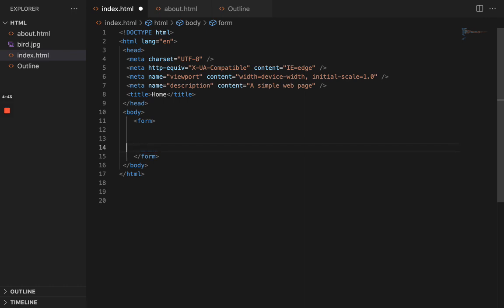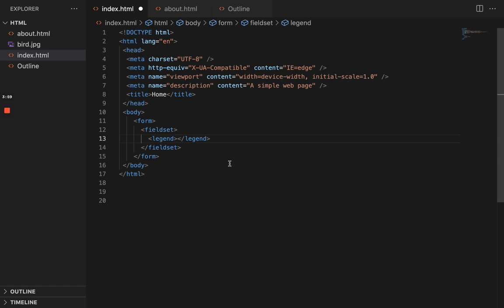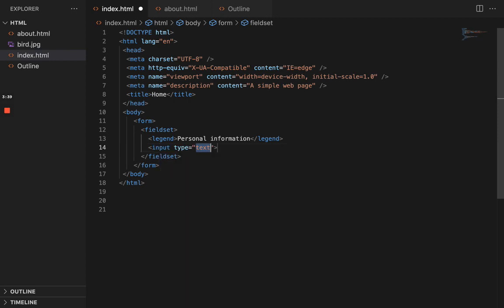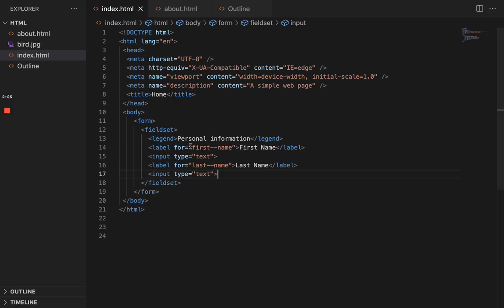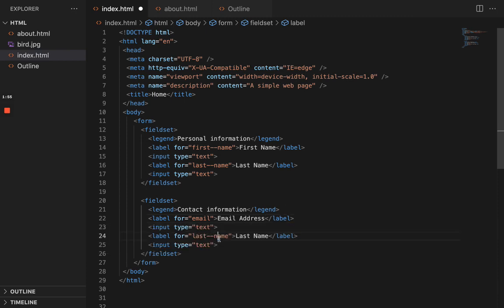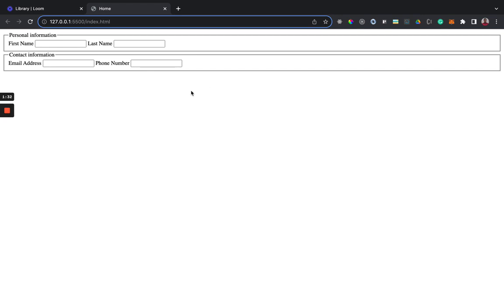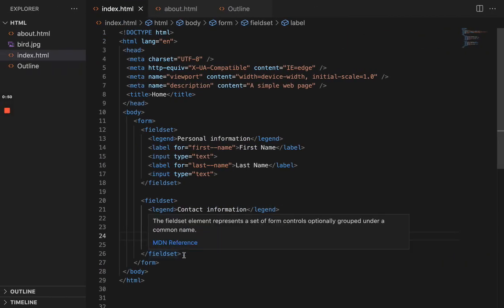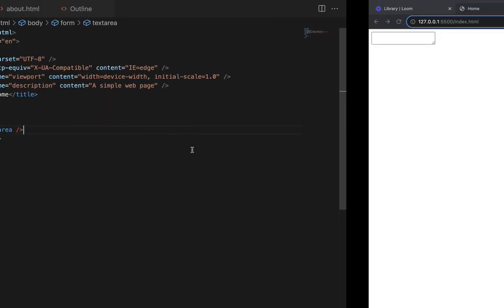36. Group Form Elements with Fieldset and Legend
Learn how to organise your forms with Fieldset and Legend